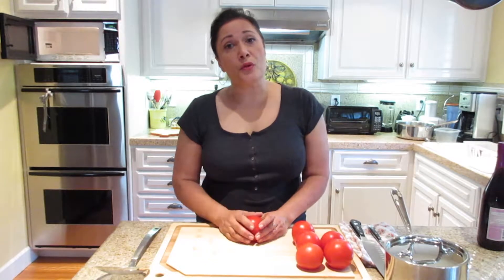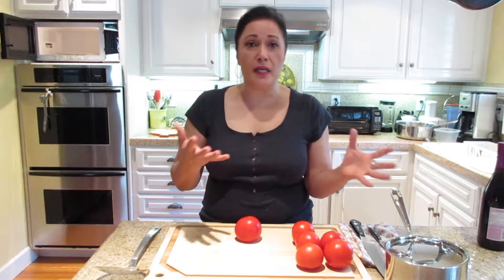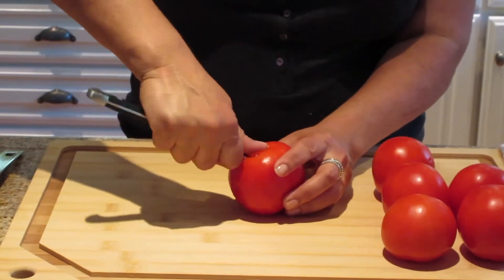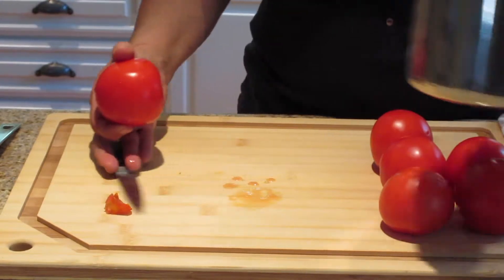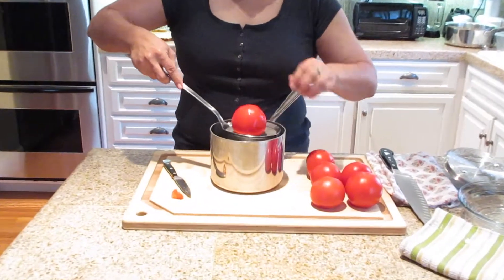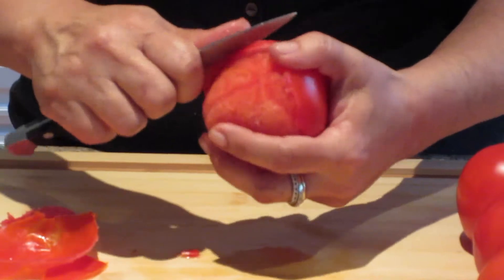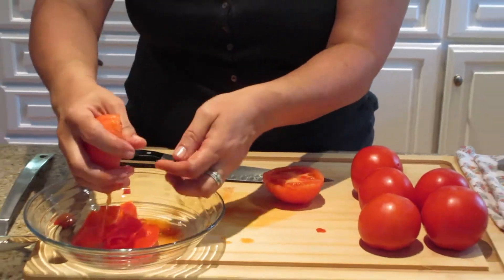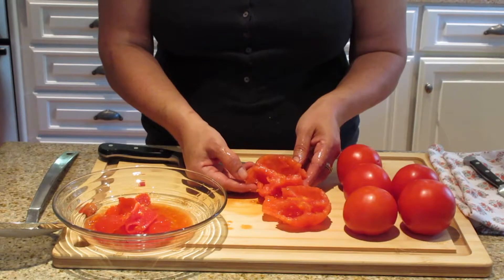How to peel and seed tomatoes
Learn how easy it is to take the skin off and seeds out of tomatoes.